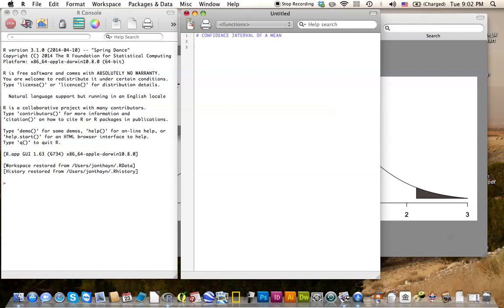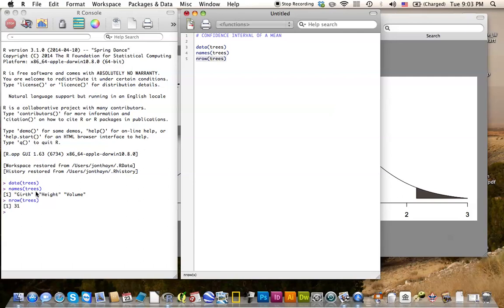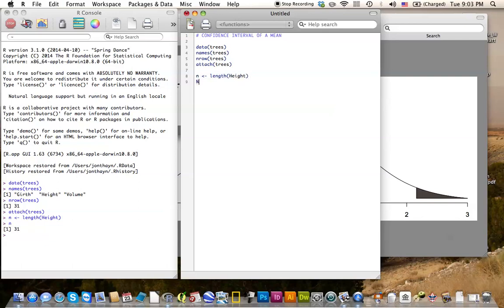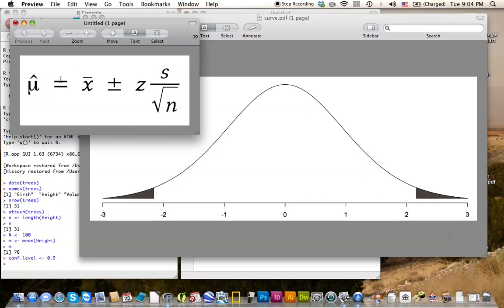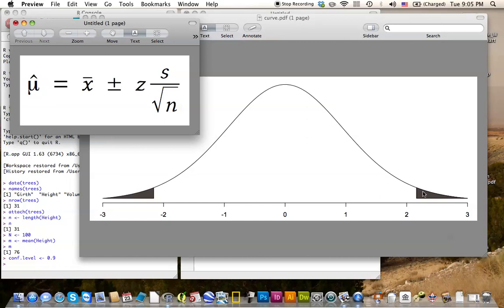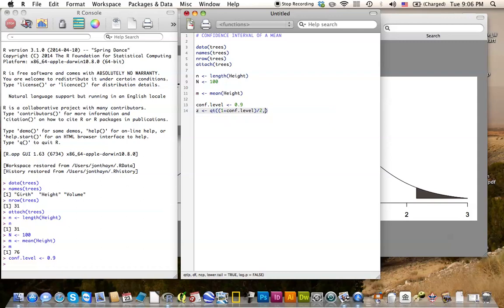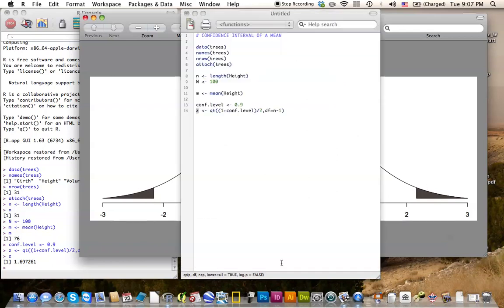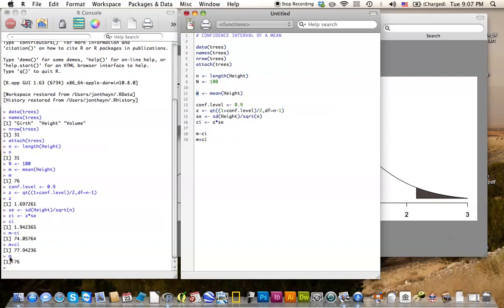Confidence Interval of a Mean in R